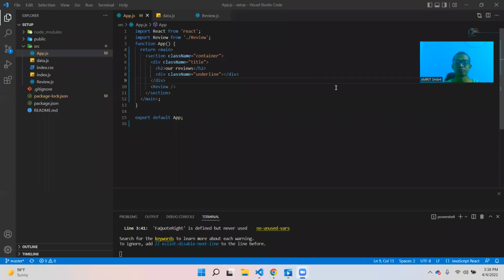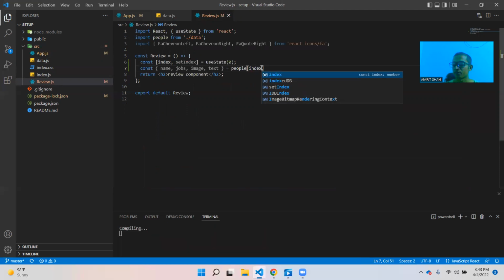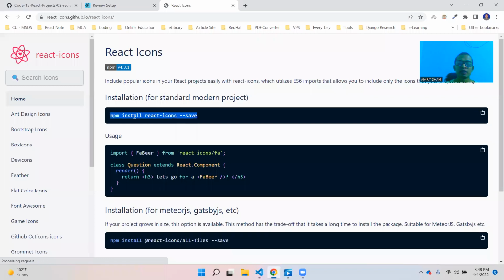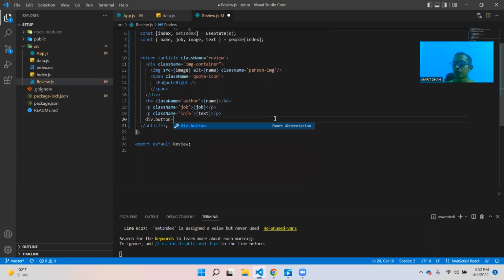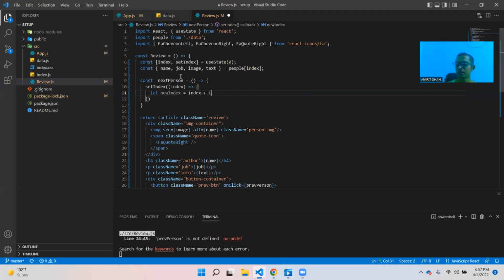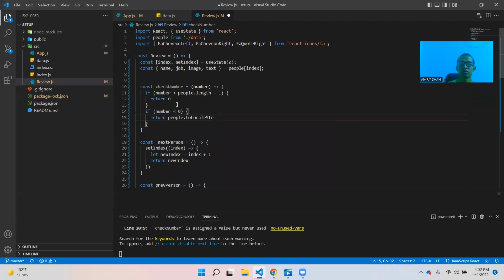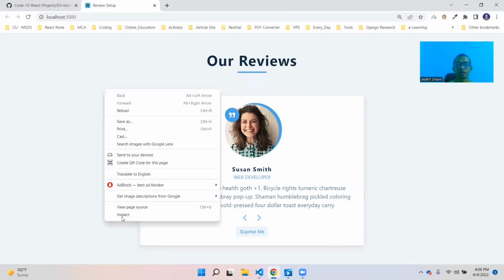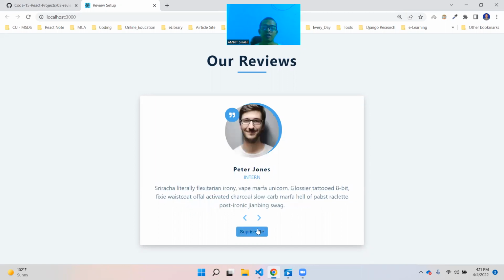React Review Project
React Review Project - Clear learning for function functionality.